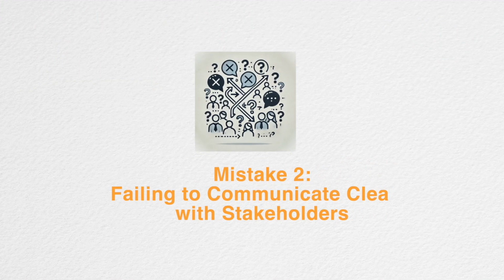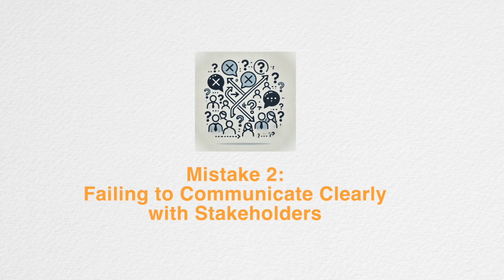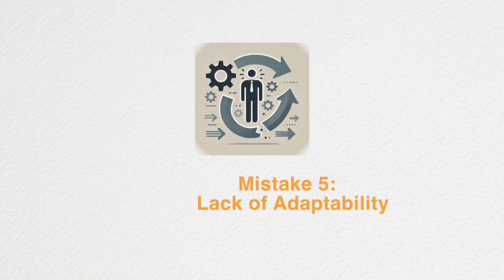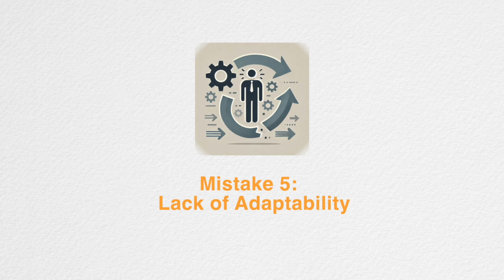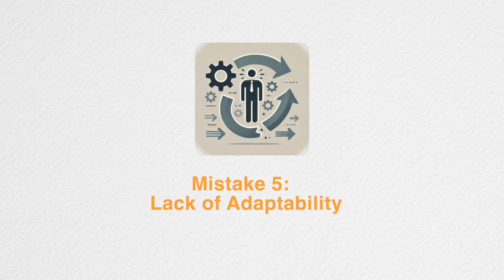Key Career Secrets: Climb the Business Analyst Ladder Faster. Explained by a Business Analyst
In this video, I share the 7 biggest mistakes I've seen business analysts make on the job. From misinterpreting data to poor requirement gathering, we'll explore these common pitfalls and, most importantly, how to avoid them.

⌚Timesstamps:
00:00 - Intro
00:31 - Mistake 1: Poor Requirement Gathering
01:45 - Mistake 2: Failing to Communicate Clearly with Stakeholders
02:46 - Mistake 3: Misinterpreting Data
03:32 - Mistake 4: Overcomplicating Financial Models
04:21 - Mistake 5: Lack of Adaptability
06:42 - Mistake 6: Not Validating Assumptions
06:58 - Mistake 7: Ignoring the Big Picture

The material on this channel is meant for educational and entertainment purposes only.